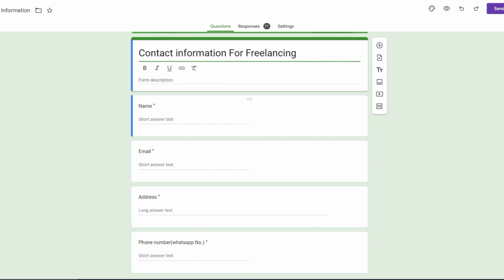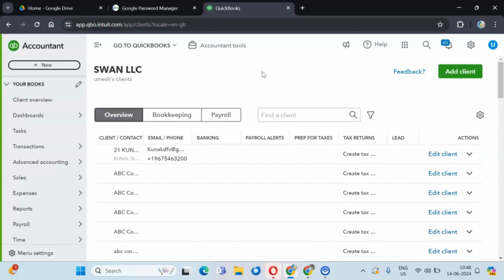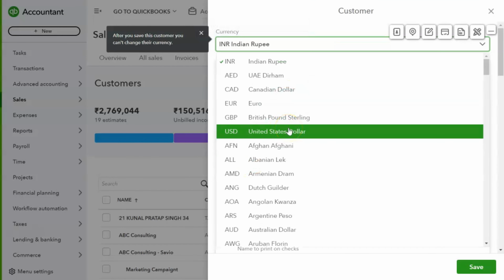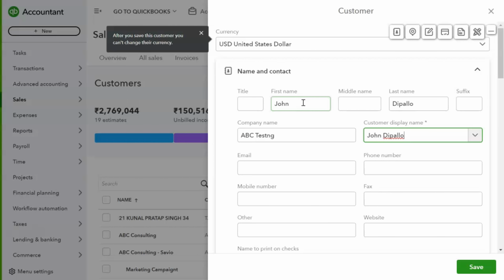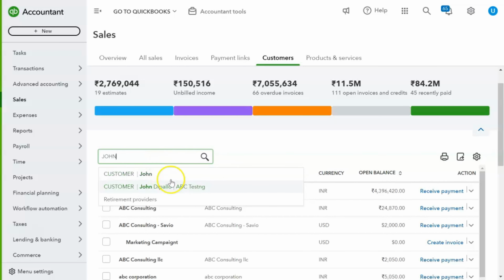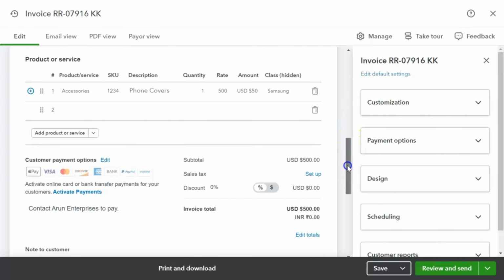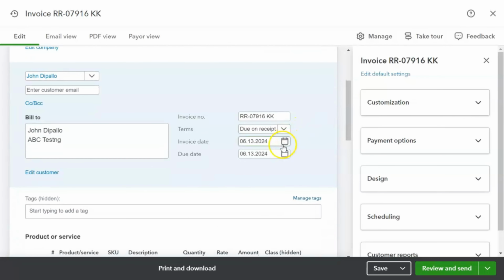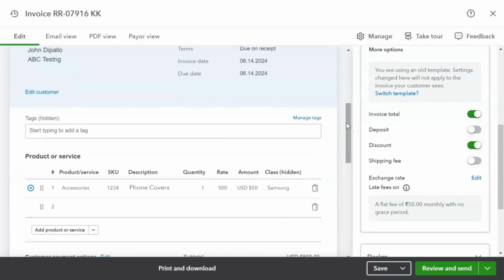Quickbooks Muti-Currency Feature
🌟 Hey there, amazing news just for you! 🌟 I'm super excited to invite you to a special webinar that's all about getting you ahead in Freelance Accounting! Here's what's in store for you:
- We'll explore the nuts and bolts of Freelance Accounting, touching on how important it is in our bustling gig economy today. 📈
- You'll learn about what you could potentially earn as a freelancer and I'll share some tips on how to boost that income to its fullest! 💰
- I'll walk you through QuickBooks, which is pretty much the go-to software for accountancy, and chat about how it fits into freelance life. 🖥️
- Plus, I'll spill some secrets on how to land those lucrative clients that we all want on freelance platforms. 🤝
Trust me, you do not want to miss this chance to level up your game! – Can't wait to see you! 💖

Are you looking to manage your finances across different currencies effortlessly? QuickBooks’ Multi-Currency feature is your solution! This powerful tool allows you to handle transactions in multiple currencies, making it ideal for businesses dealing with international clients and suppliers. With this feature, you can track and convert currencies, manage exchange rates, and produce accurate reports, all within one platform.

QuickBooks automatically updates exchange rates, ensuring your financial data is always current. You can also set default currencies for customers, vendors, and accounts, streamlining your workflow. This feature supports seamless invoicing, payments, and bank reconciliations in foreign currencies, saving you time and reducing errors. Whether you're a freelancer, small business owner, or accounting professional, QuickBooks’ Multi-Currency feature simplifies your global financial management.